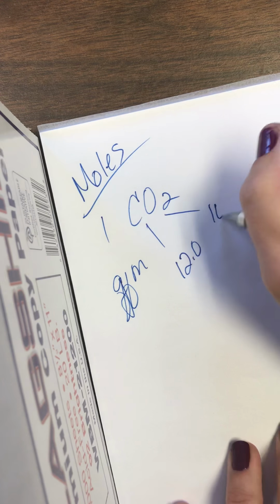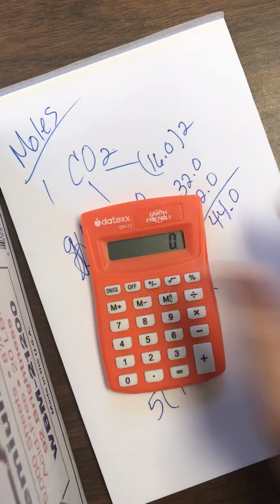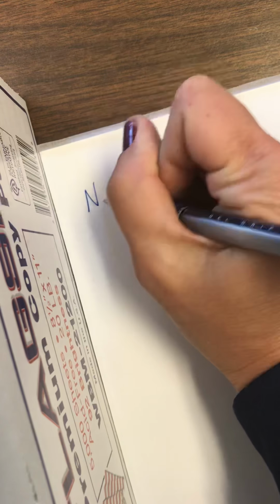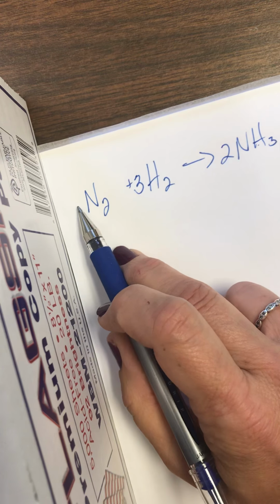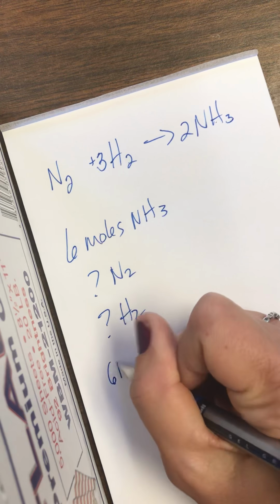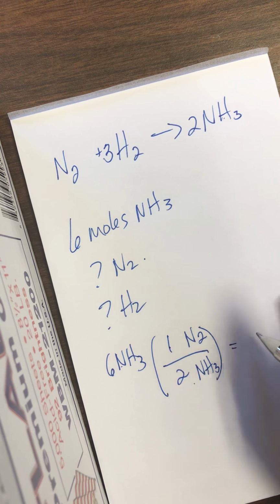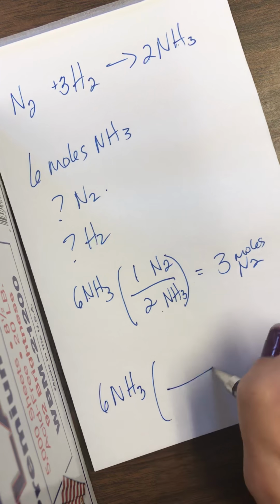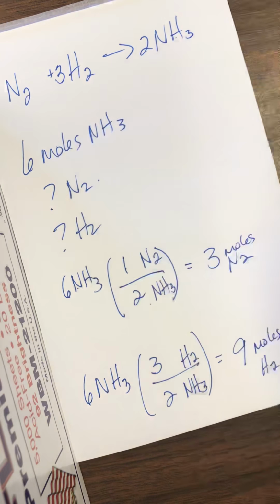Chem Review - Moles and gfm